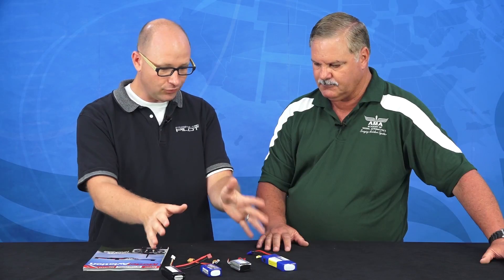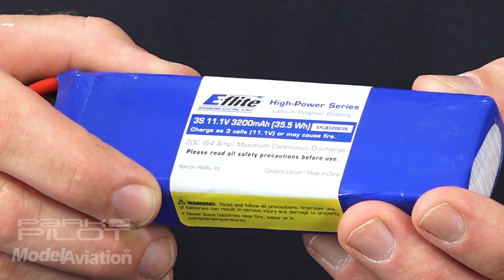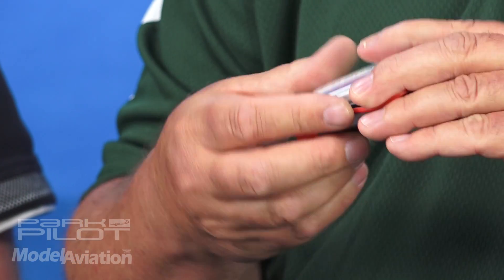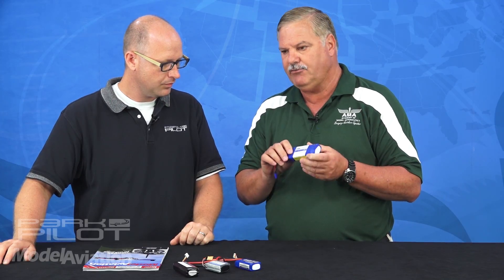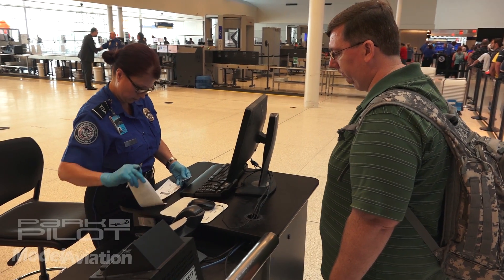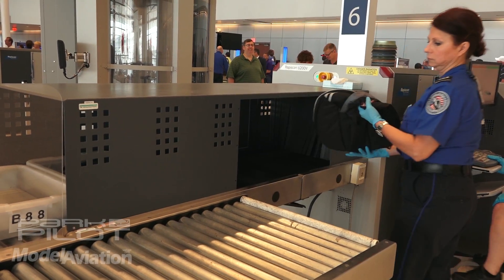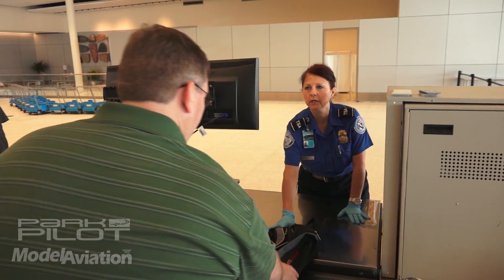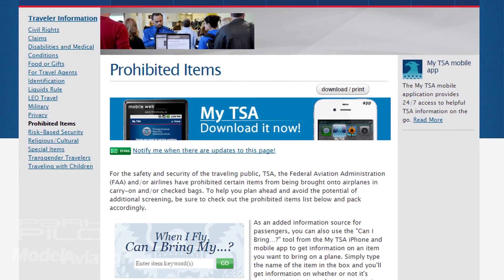Transporting your LiPos through TSA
We talked with TSA about the proper way to transport your LiPos on a commercial airline in the USA.  Read the full article in the August 2015 issue of Model Aviation